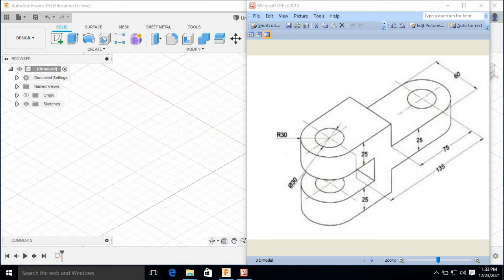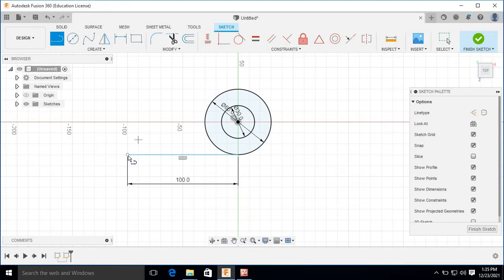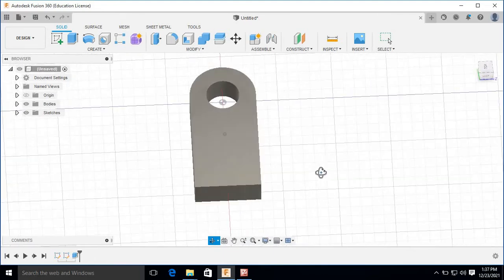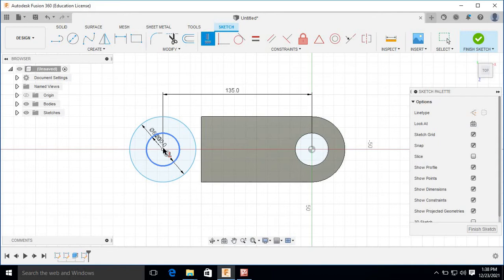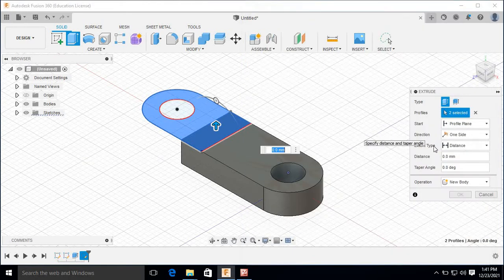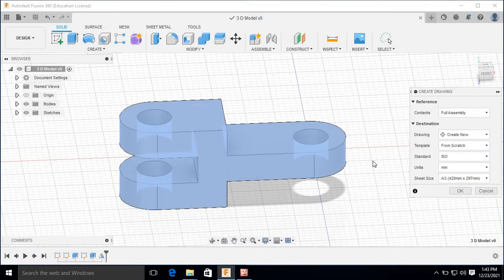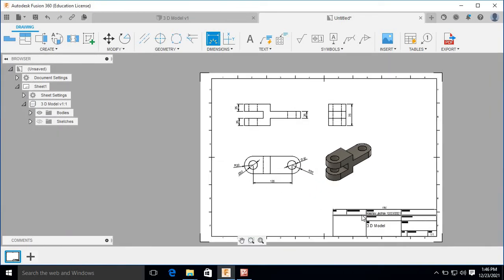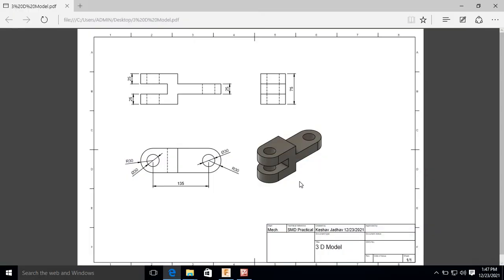Creating 3 D Model using Fusion 360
In this video, demonstration for creating a 3-D model in Fusion 360 is given.